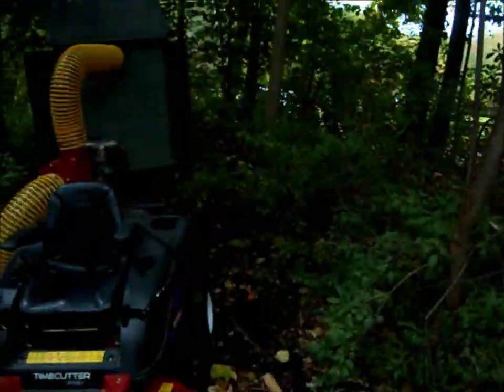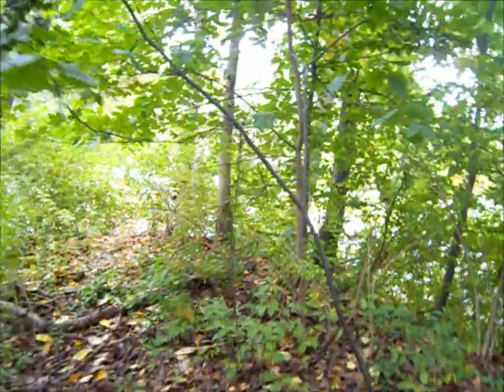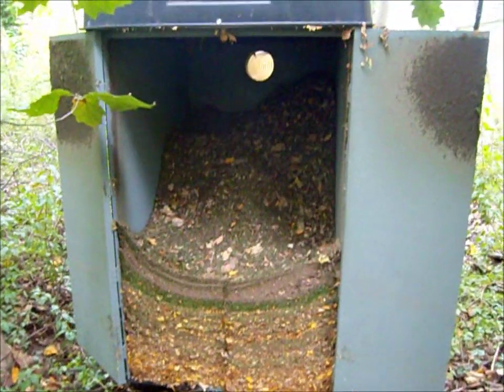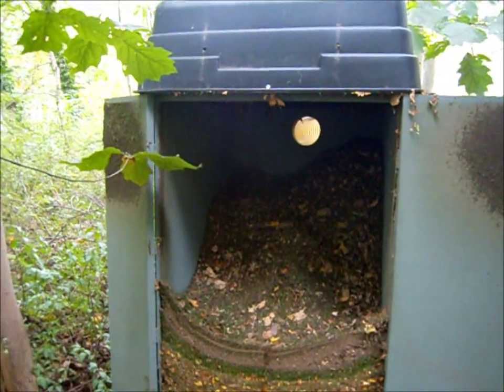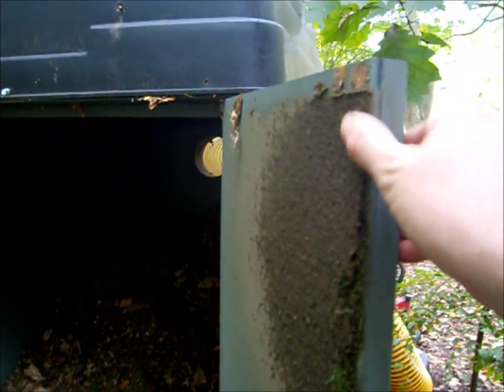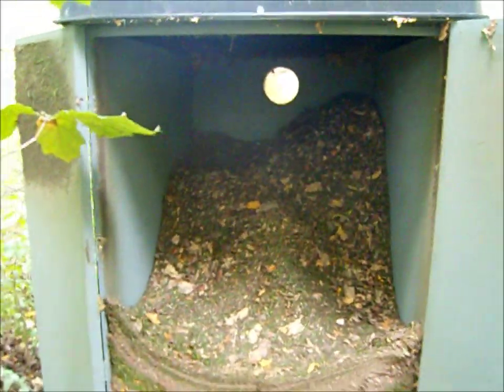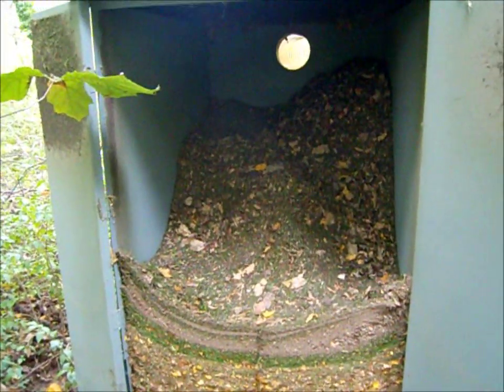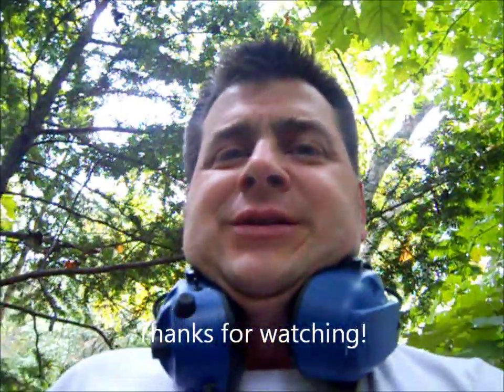10-6-12 Lawn leaf vac system fab, first test successful!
Testing of the leaf vacuum system I built for my ZTR mower. Works very well out of the box. I have a few adjustments to make. Just need the leaves to fall down now!